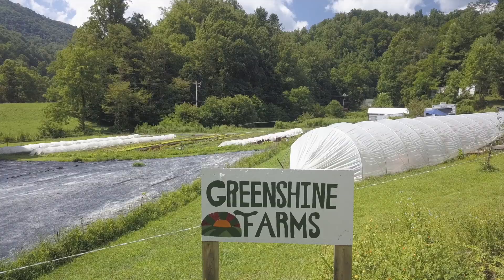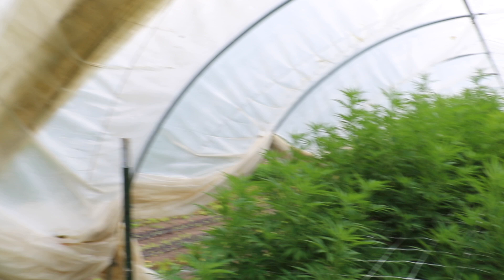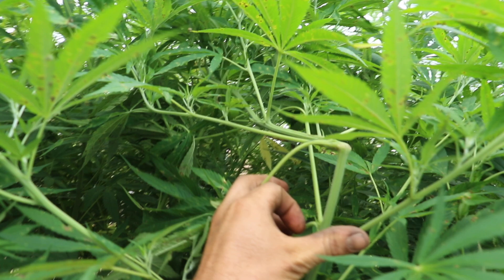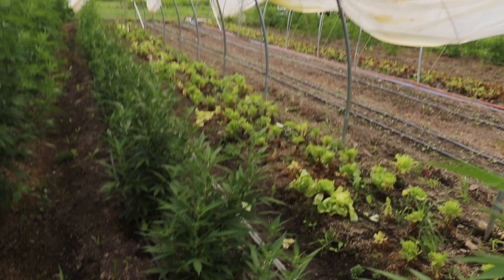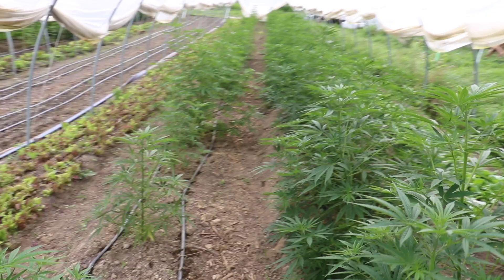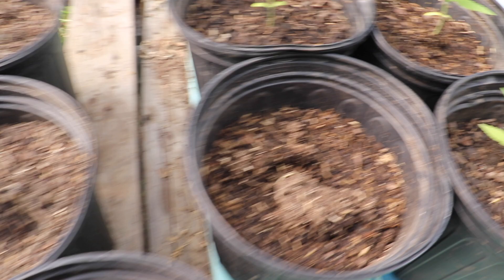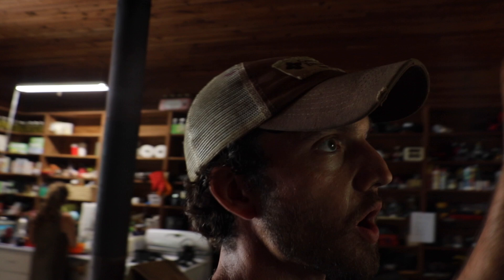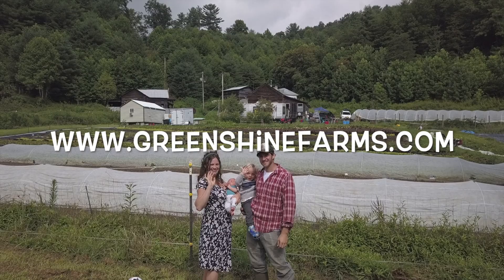Hemp on the Homestead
In this one we take a look at integrating hemp for CBD flower into an existing vegetable operation.  We examine different cultivars and discuss some of the unique features of this wonderful plant.